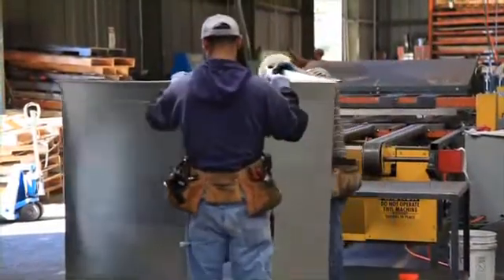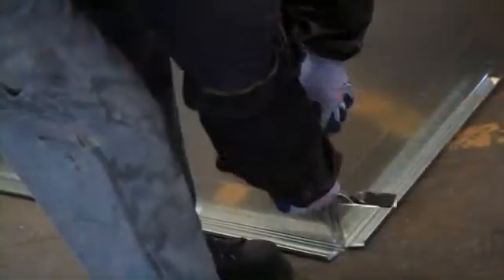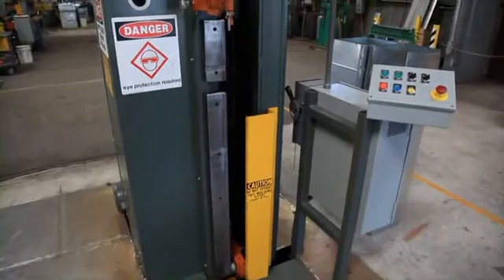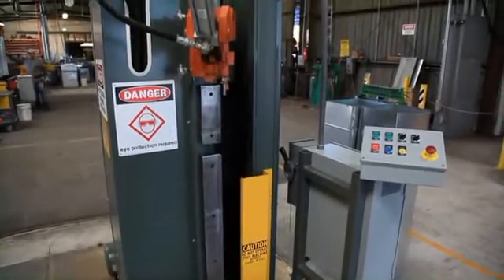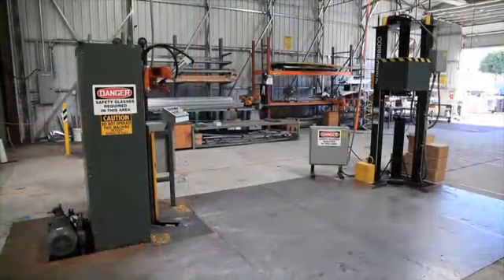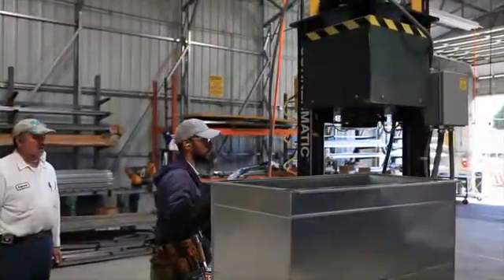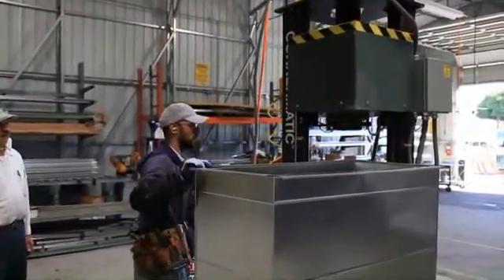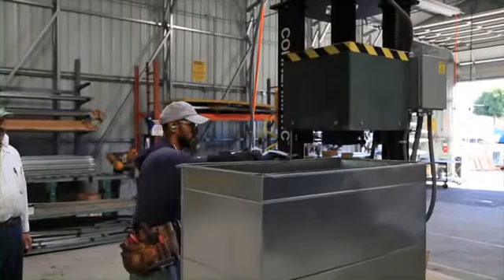Seamcloser and Cornermatic workstation - Engel Industries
These two machines have revolutionized duct fabrication worldwide.  Closing Pittsburgh seams in a vertical configuration, and puts in 8 corners in less than a minute.